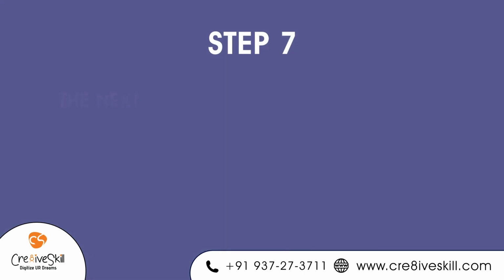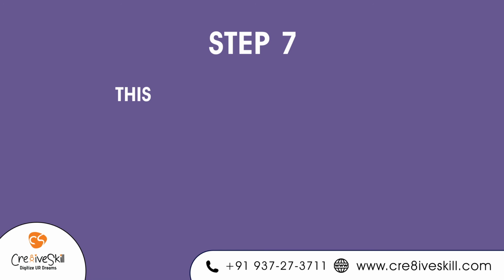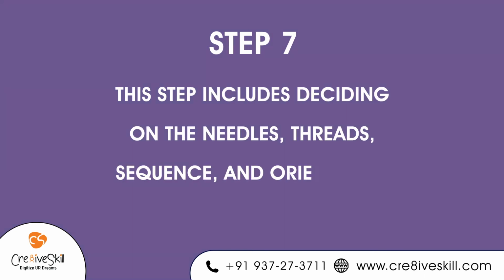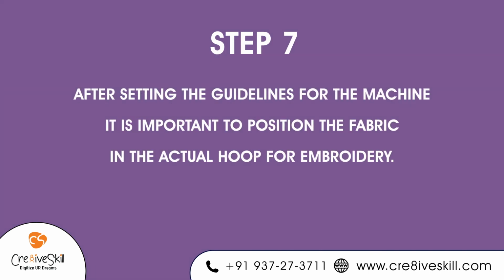How to Digitize a Logo for Embroidery- Step by Step Digitizing | Cre8iveSkill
Logo digitization is a process of converting the existing logo or brand icon into a stitch file that can be transferred to a fabric through means of embroidery.

The basic principle of digitizing involves the use of the logo in JPG or PNG format so that the machine can understand it and then transfer the same to digitization software for machine embroidery.

File Formats Accepted by Embroidery Software and Machines

✔️.dst: embroidery file format for Tajima commercial embroidery machines
✔️.exp: embroidery file format for Melco commercial embroidery machines
✔️.jef: embroidery file format for Janome commercial embroidery machines
✔️.kwk: embroidery file format for Brother commercial embroidery machines
✔️.dsb: embroidery file format for Barudan commercial embroidery machines
✔️.tap: embroidery file format for Happy commercial embroidery machines

Here are the services that we specialize in:

✔️Logo Digitizing
✔️Patch Digitizing
✔️Image Digitizing
✔️Cap Digitizing
✔️Applique Digitizing
✔️Left Chest digitizing
✔️3D Puff Embroidery
✔️Digitizing Pocket Embroidery
✔️Punch Jacket back digitizing
✔️Sequin digitizing
✔️Chenille Patch digitizing
✔️Chain Stitch embroidery digitizing
✔️Embroidery Outline Stitch
✔️Visor Embroidery
 ✔️PunchTowel
✔️Punch Embroidery
✔️Monogram Digitizing
✔️Badge Digitizing
✔️Bridal wear wedding embroidery